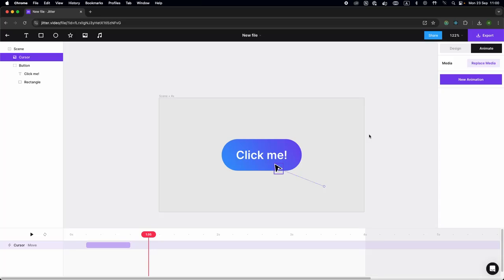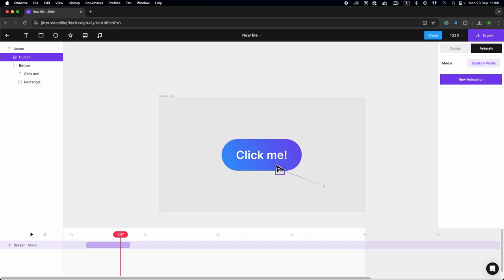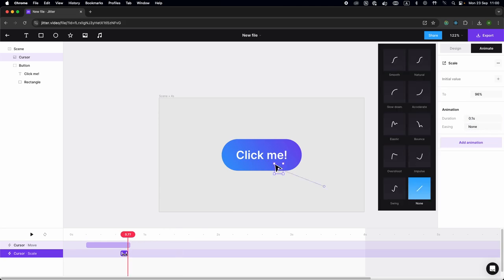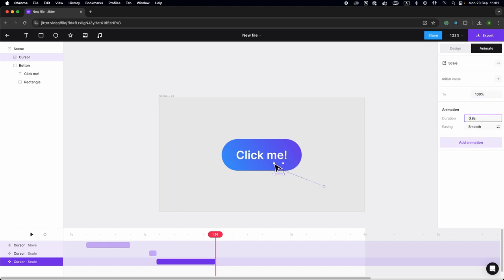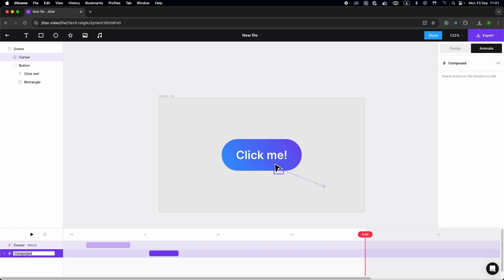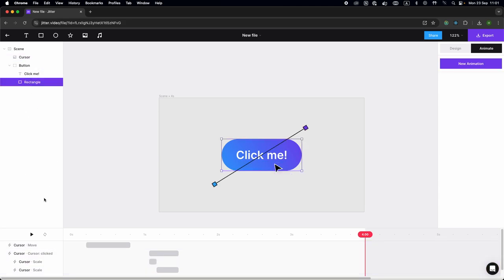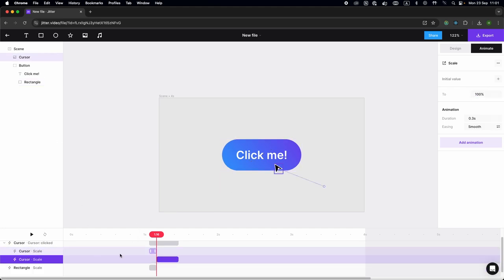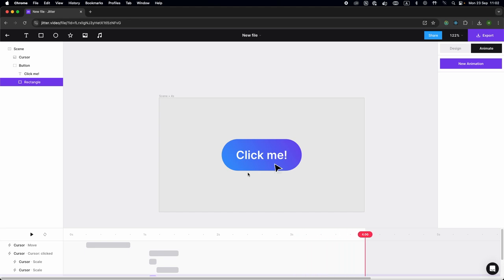Jitter: Click animation tutorial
A short tutorial to re-create a simple click animation.

Make sure to also browse the rest of our animated UI elements examples!